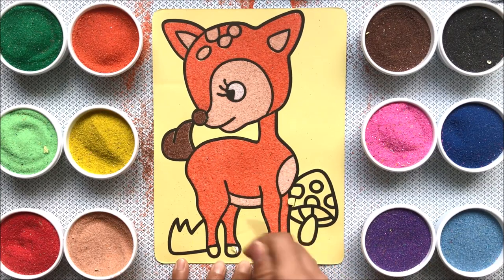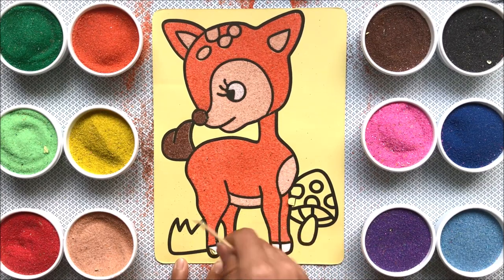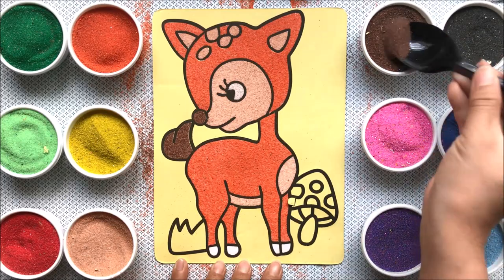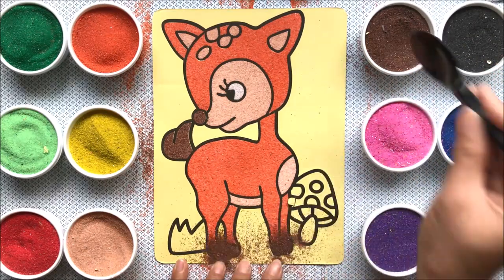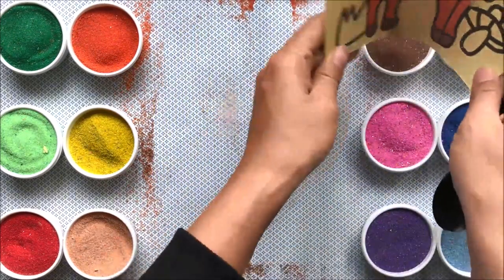Colored sand painting bambi - Learn colors / sand art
. Today My channel is going to guide/show all of you how to learn colors by coloring the sand painting bambi.